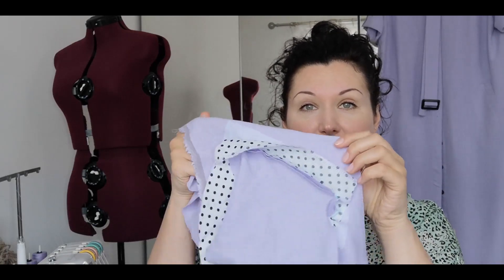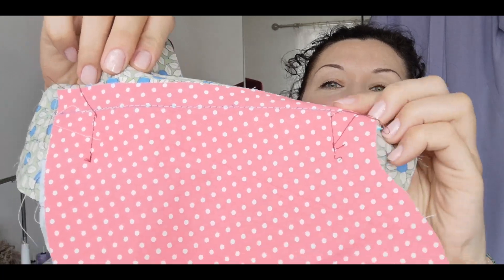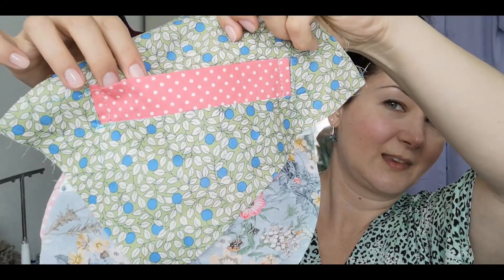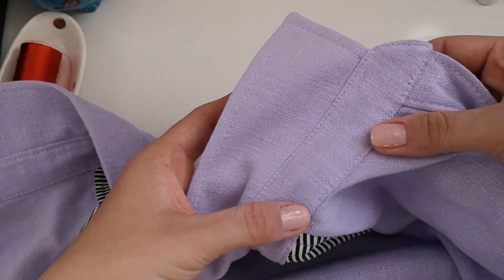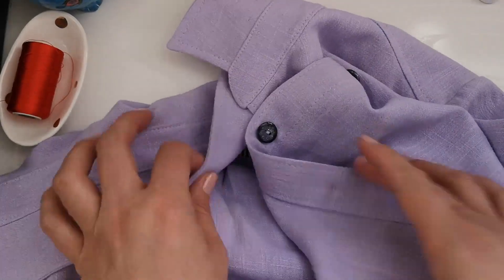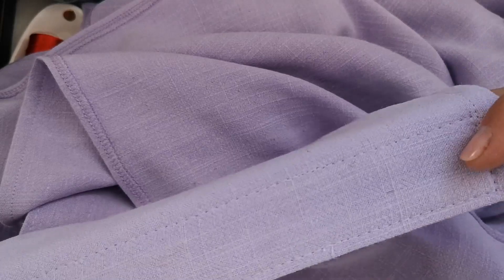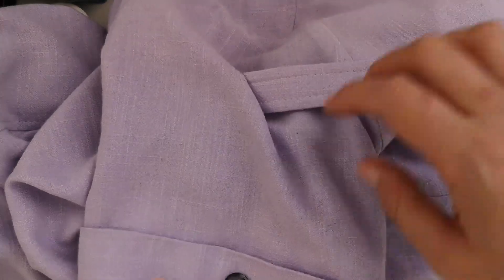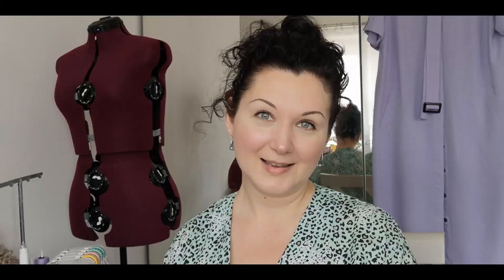Vlog #19: Collab with And Sew On - Vikisews Cidney Part 2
Hi, my name is Alisa. Welcome to my Vlog #19 where the quest for the perfect Russian sewing pattern continues... with fabulous Lisa from And Sew On !

If you like this video why not give it a big thumbs up, or better yet, say hello in the comments - I love getting to know you too!!

Instagram tag for Vikisews Sidney pattern: vikisews_сидни (alternatively you can find it on the Vikisews pattern page - link above)